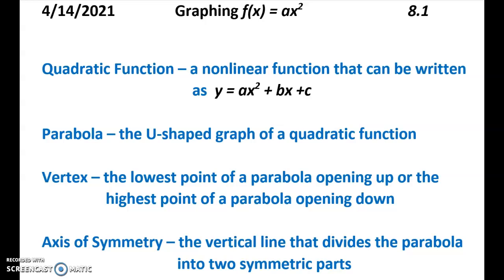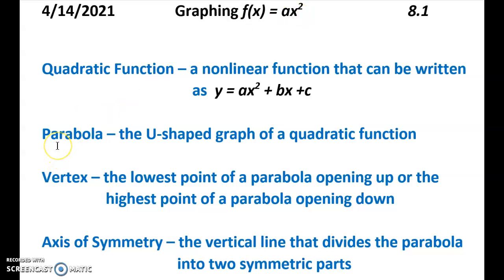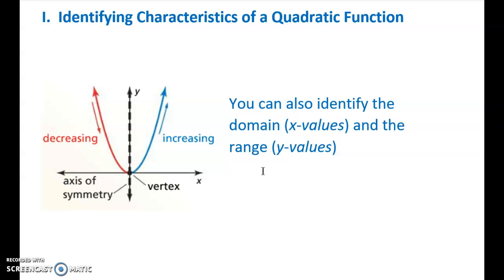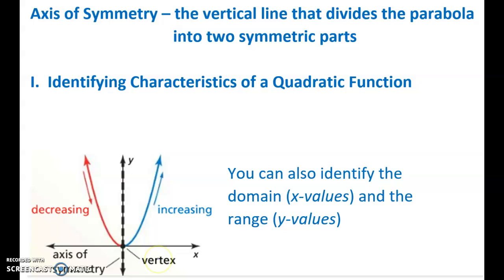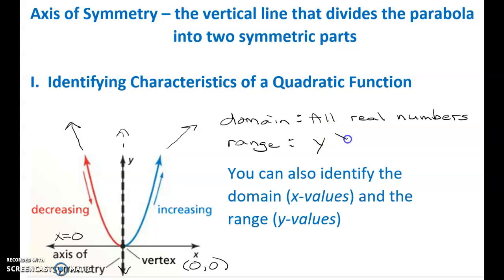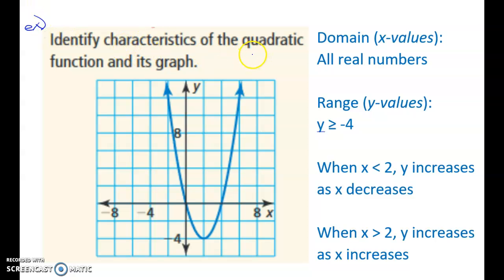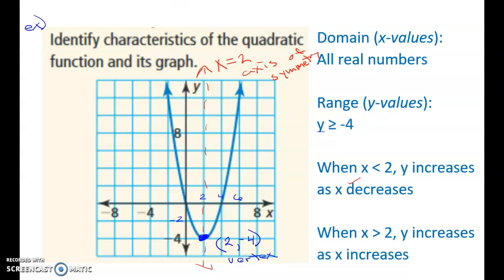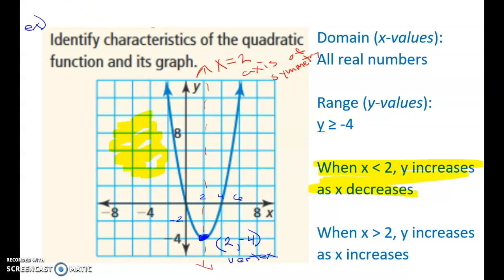Alg 8.1 Video 1